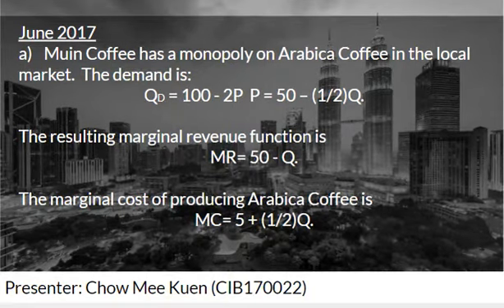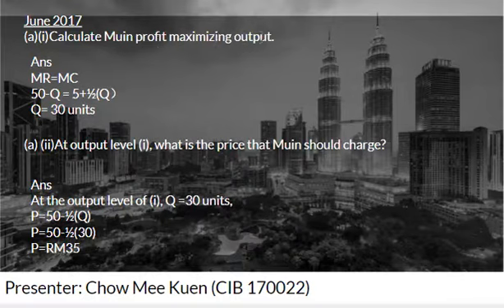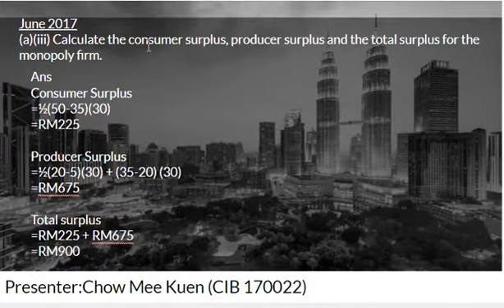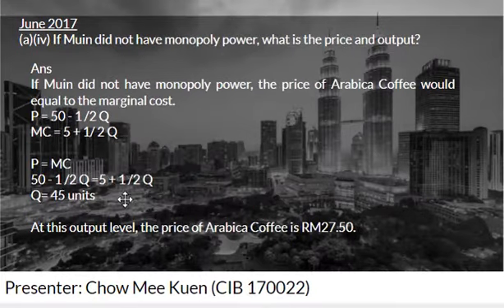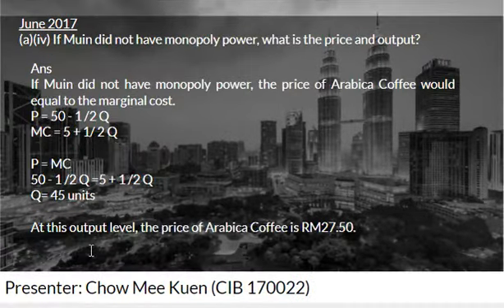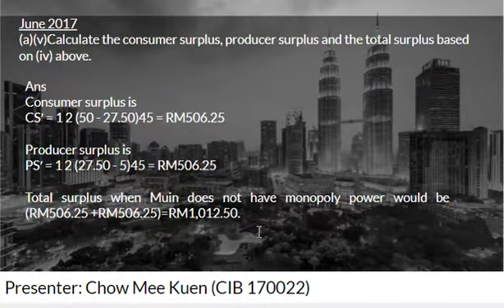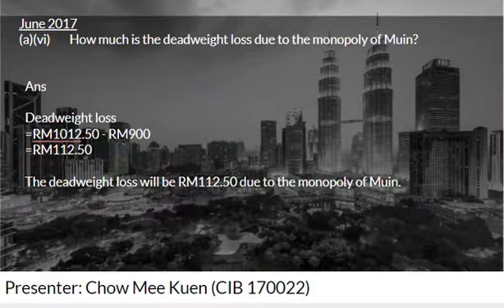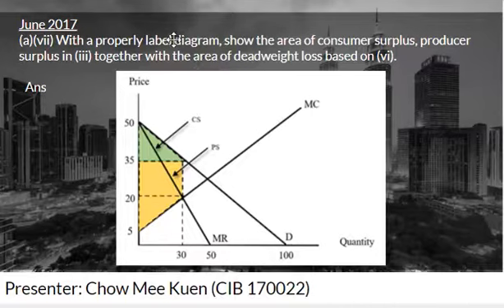Microeconomic Tutorial 9 (June 2017)